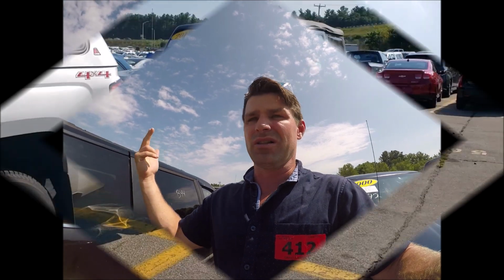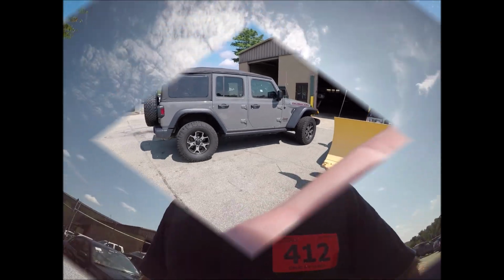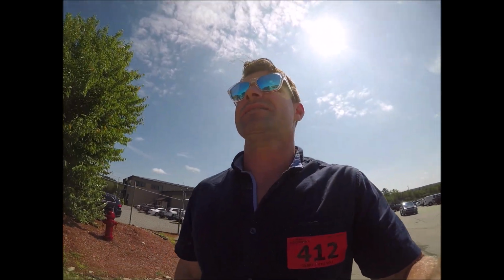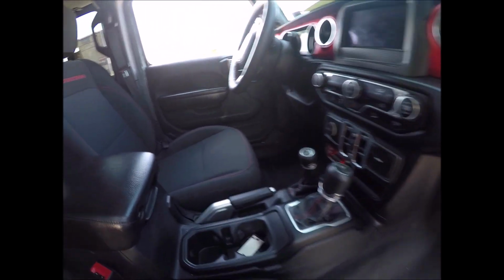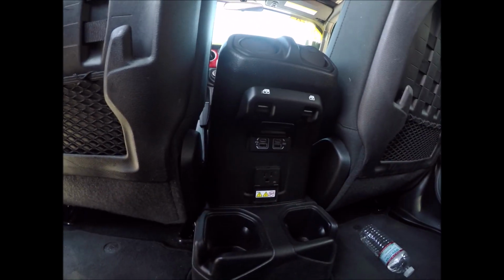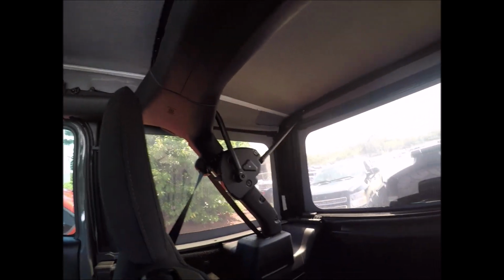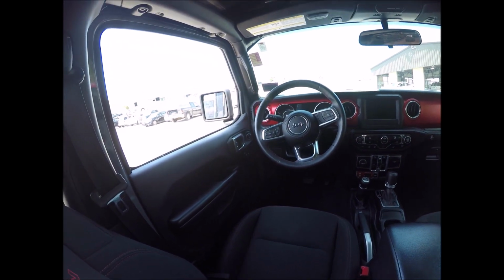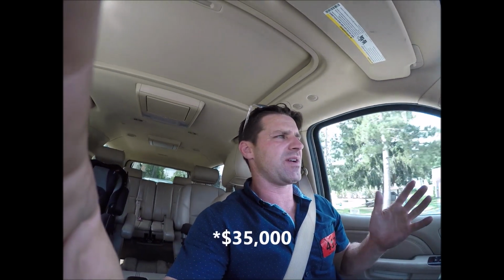1st ever Jeep Wrangler JLU goes to Auction!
BIG NEWS!! I'm so excited to see my first ever New Body Style Jeep Wrangler JL unlimited go through the auction! Want to see how much it sold for? Come along with me. Was it worth it?

Jeep Wrangler JKU JLU JK JL reviews things that go wrong what to know and look for when buying a jeep how to install a hard soft and freedom top what is the difference between rubicon sahara and sport arctic for sale and how to buy cars wholesale at auction and get a dealer license V8 Hemi hellcat and demon engine swap how to make money selling flipping cars for profit get a dealers license get into dealer only car auctions start a car dealership buy cars at wholesale become a millionaire Doug Demuro Stradman Street speed717 hoovies garage cletus macfarland car Sales 101 Gary Vee VaynerchuckFlying Wheels Custome Mod build with V8 swap
how much are jeep wranglers what is the difference do they still flip over are they safe best and cheapest lift kit wheel and tire package and modifications Flying Wheels